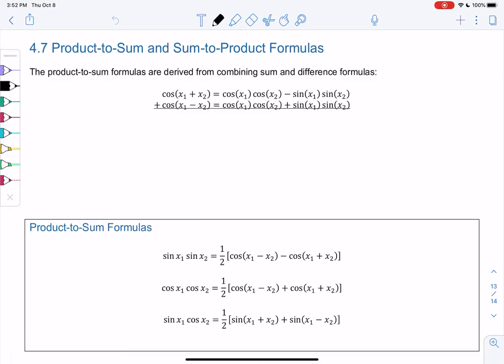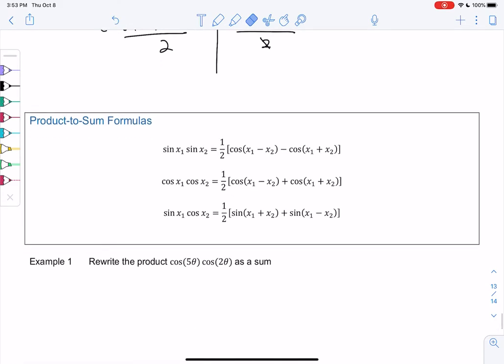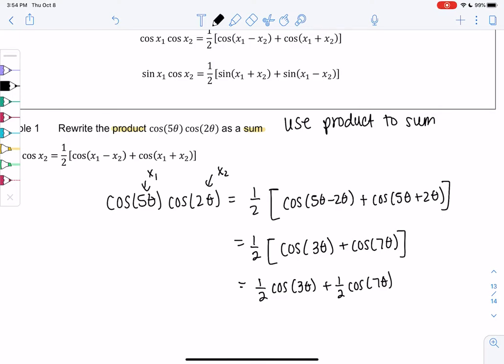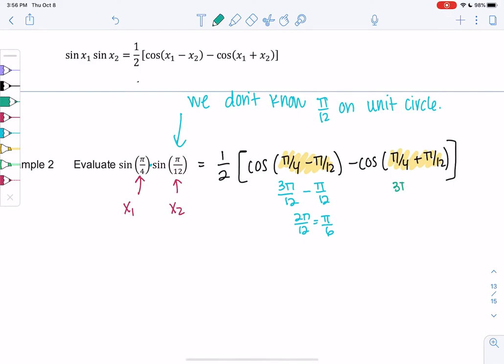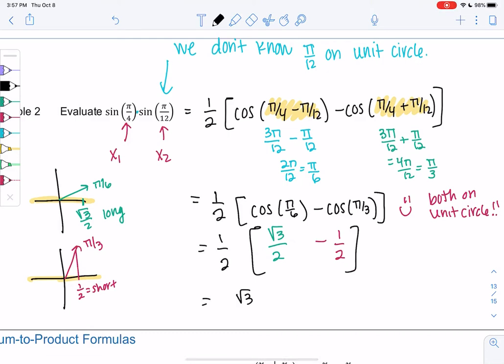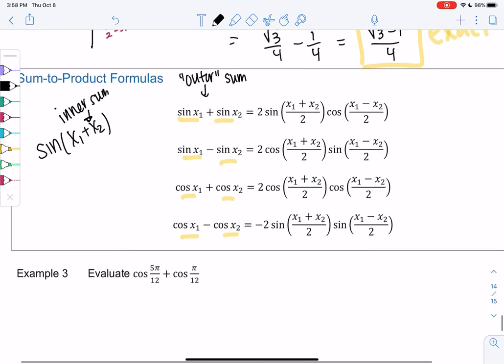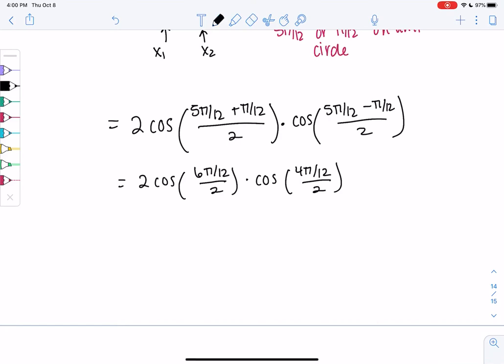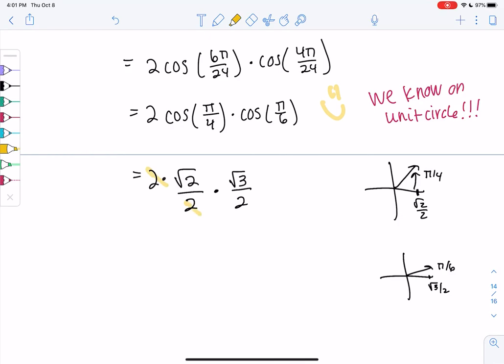Math 20 Section 4.7